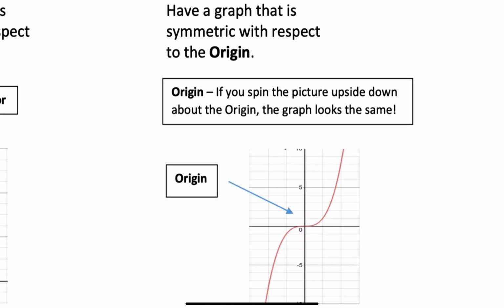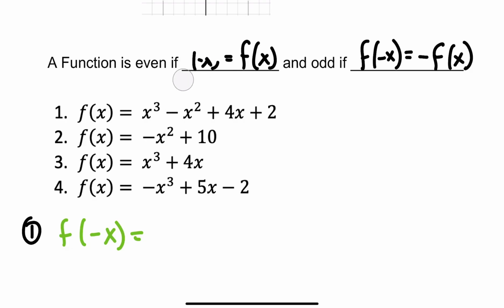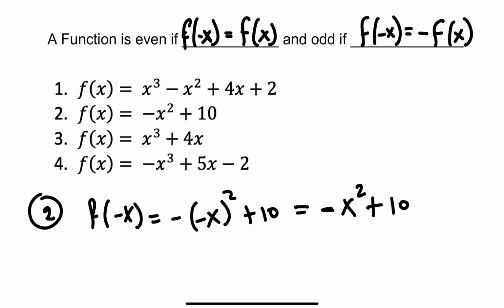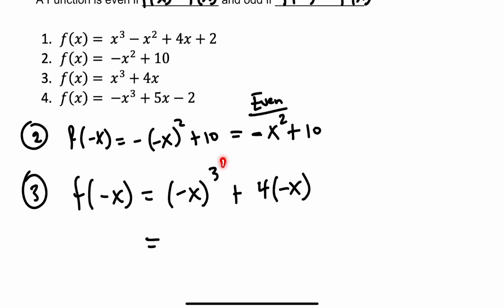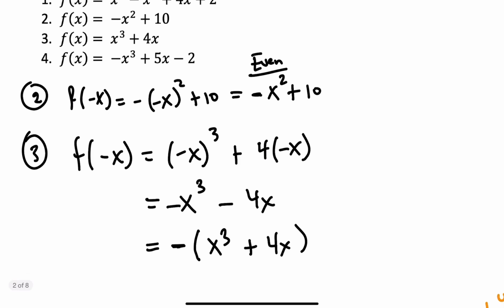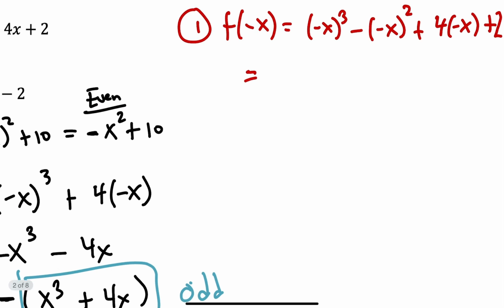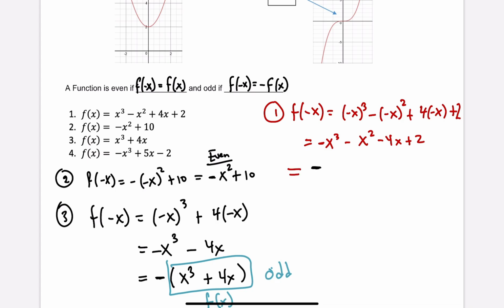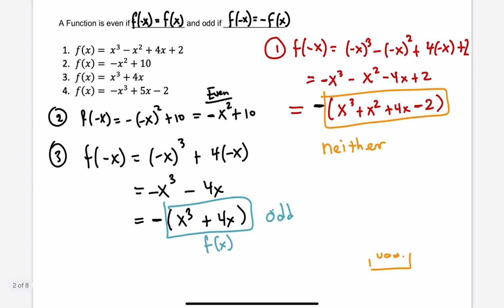Determining whether a function is Even, Odd, or Neither